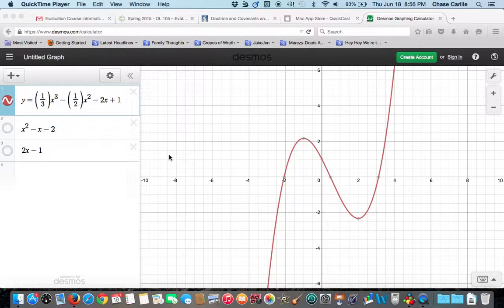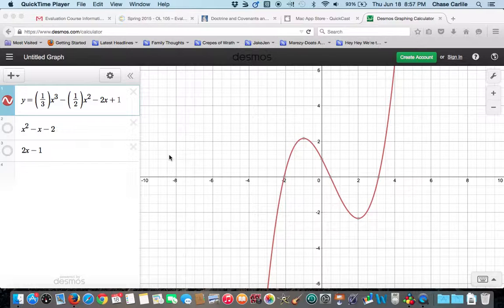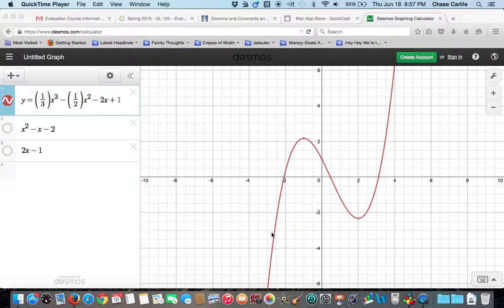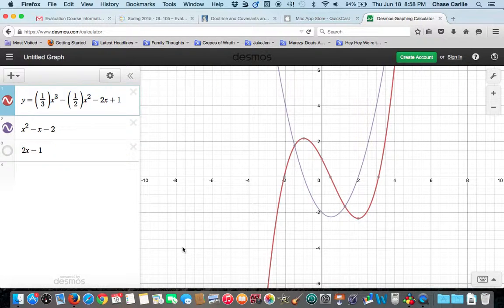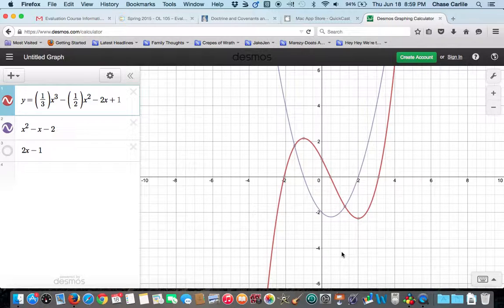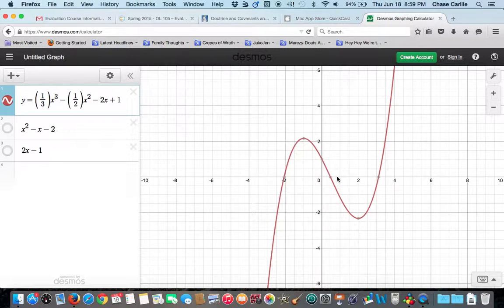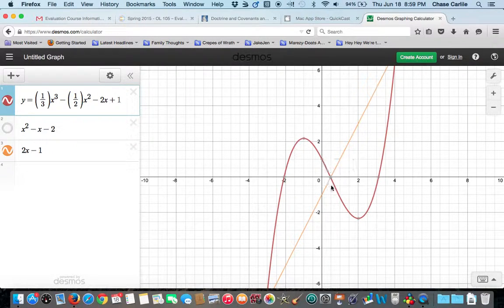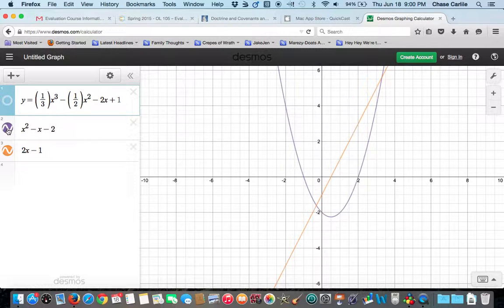BYUI Screencast Sample